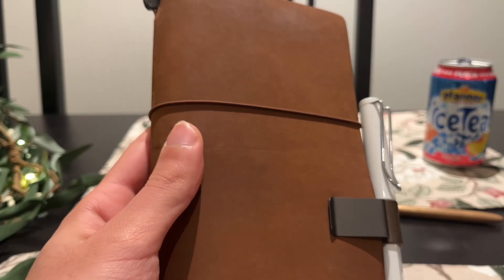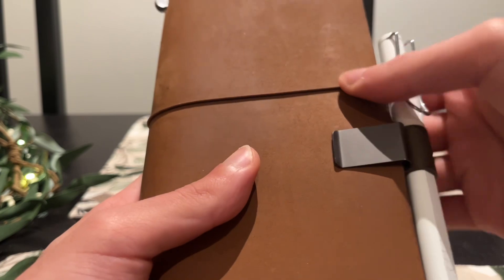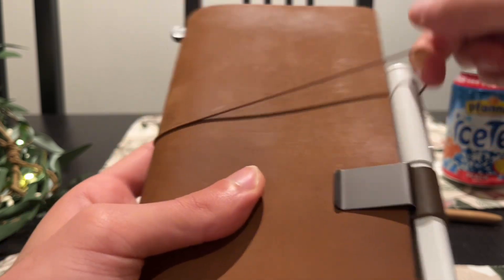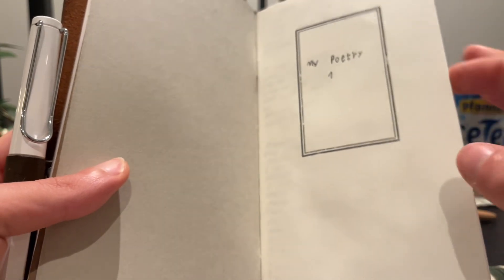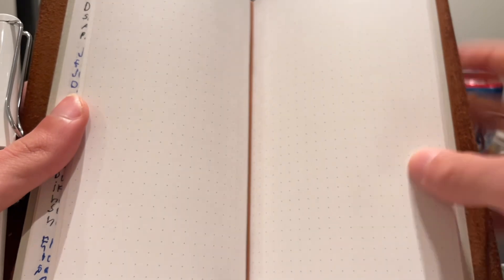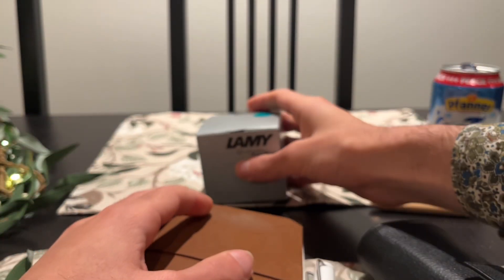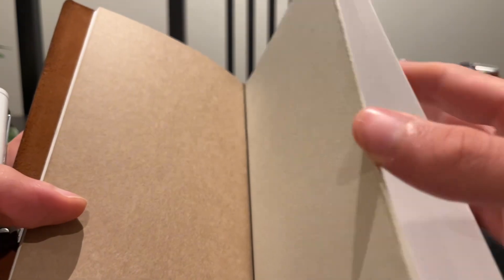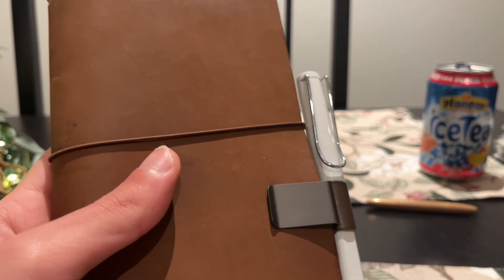My travelers notebook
In todays video I am showing how I use my travelers notebook and I talk a little bit about how I am planning to use it the next year. Why I use a travellers notebook and what I love about it.

This travelers notebook is from travelers company